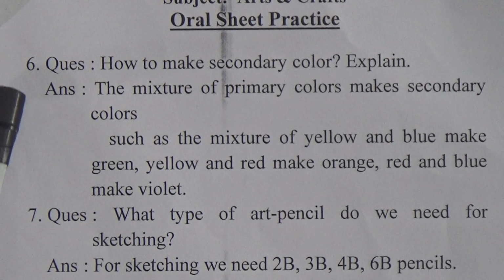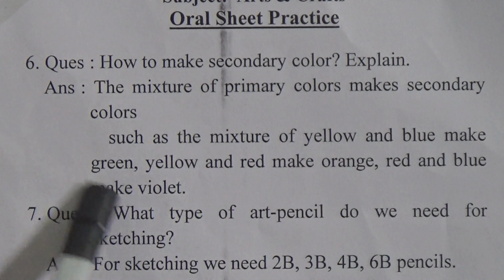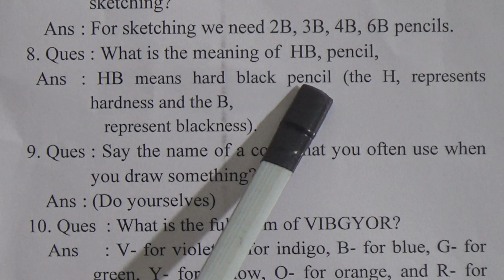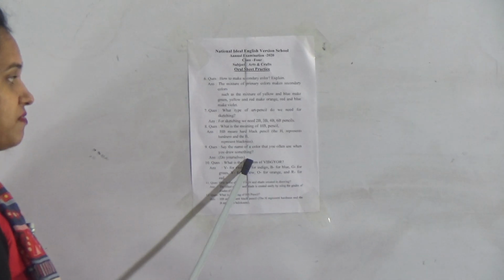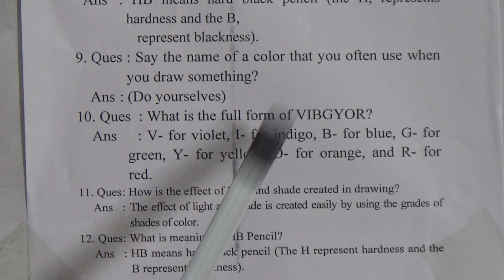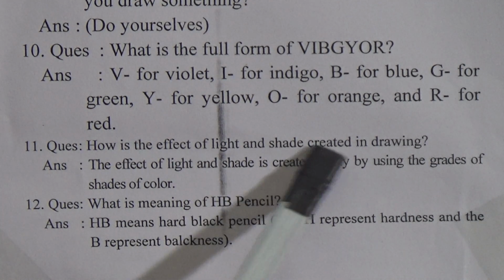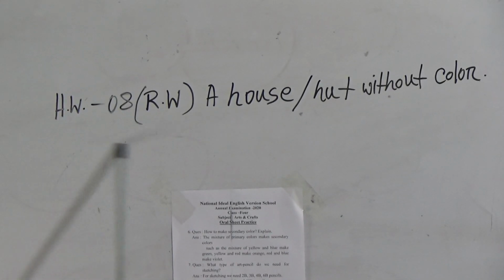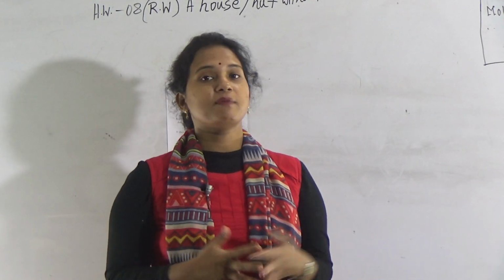Class: Four, Subject: Arts & Crafts (Lecture-8, H.W: 8), Topic: Oral Sheet Practice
Annual Term
Class: Four
Subject: Arts & Crafts (Lecture-8, H.W: 8)
Topic: Oral Sheet Practice
Teacher: Ayesha Siddiqua Sara